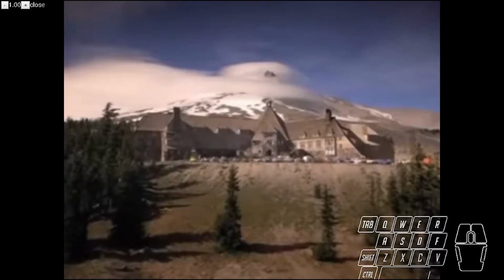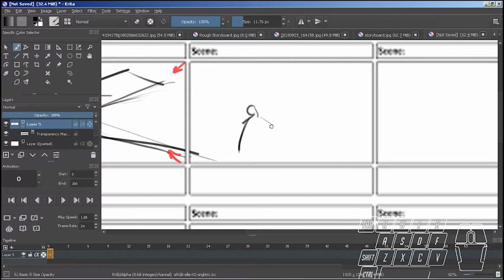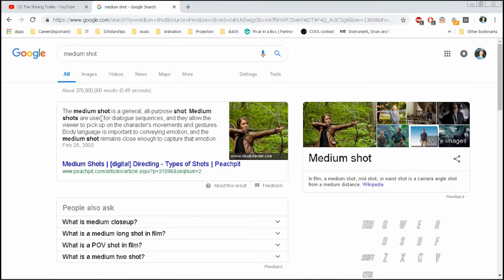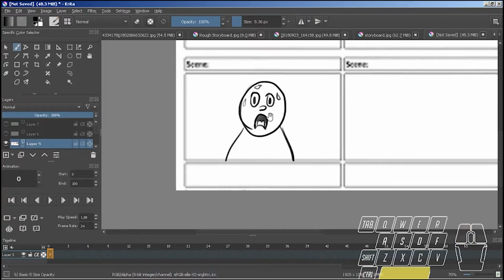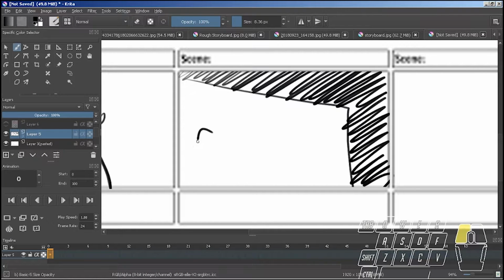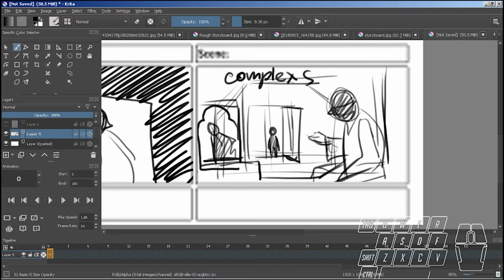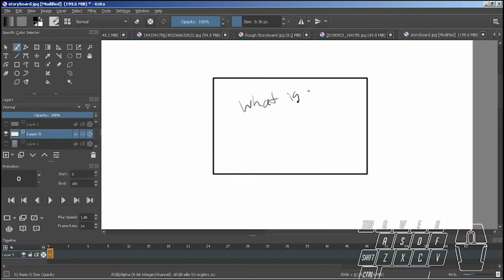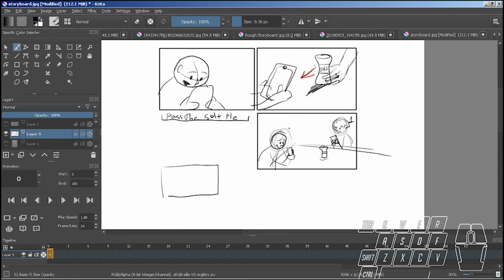Student Storyboard exercise review - basic cinematography